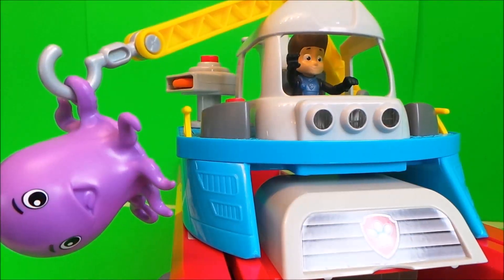SEA PATROLLER PAW PATROL PUPS SAVE A BABY OCTOPUS with RYDER new unboxing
SEA PATROLLER PAW PATROL PUPS SAVE A BABY OCTOPUS with RYDER UNBOXING and Story. pawpatrol this Brand new Sea Patroller is so BIG and so cool! This awesome boat can hold all the paw patrol sea patrol vehicles like Chase, Marshall, Skye, Rocky, Rubble, and Zuma. Oh No Cap'n Turbot and his ship the Flounder is getting taken over by a huge Octopus. There is a tiny baby Octopus on Captain Turbots ship. Its time for the Paw Patrol to rescue the baby Octopus and give back to the mommy Octopus! Paw patrol is on a roll with the Sea Patroller in Adventure Bay. Will the Octopus cause trouble on Adventure Beach during beach day? Please help Paw Patrol now!
Link to buy on Amazon.co.uk

Hello and welcome to the UK's best fun channel for kids. I have McDonalds toys and playsets, lots of Disney toys, English Comics, Fireman Sam and lots more every day. There are over 5500 videos on this channel.  - x x x Tracey.